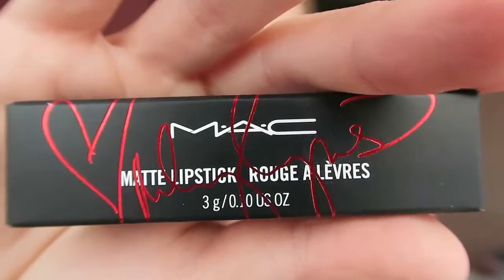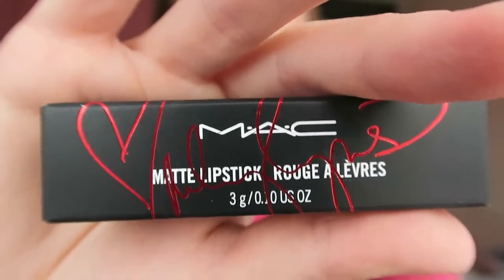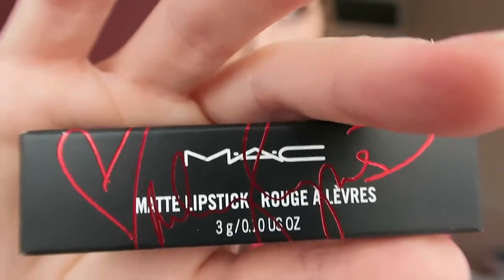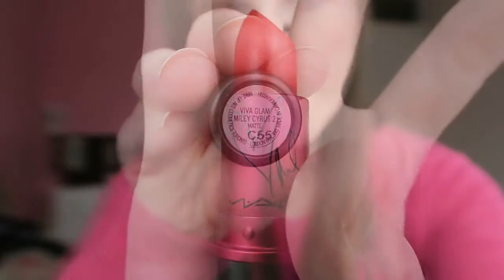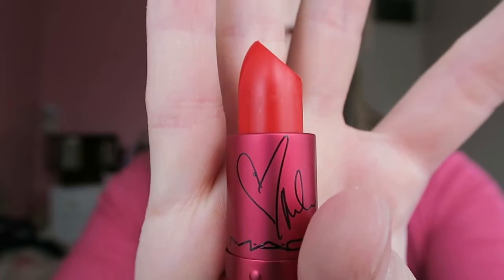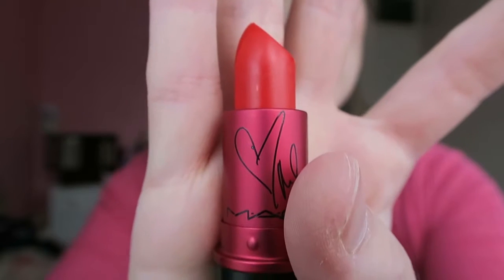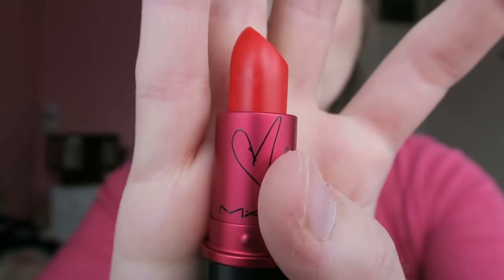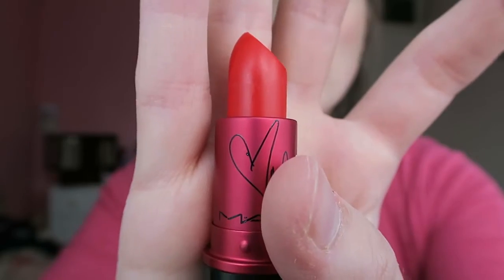Mac Viva Glam Miley Cyrus 2 Lipstick Review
Shockingly this is my first ever Mac lipstick! :) Mac Viva Glam Miley Cyrus 2 is a gorgeous orange/red that is such a stunning shade and really brightens your face. Watch on to see my thoughts on my first Mac lipstick and what it looks like on.